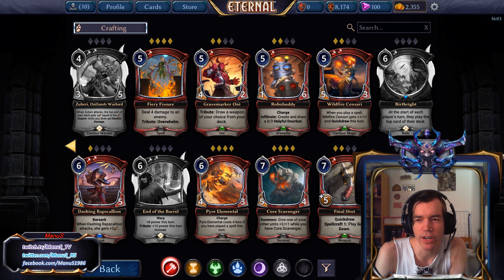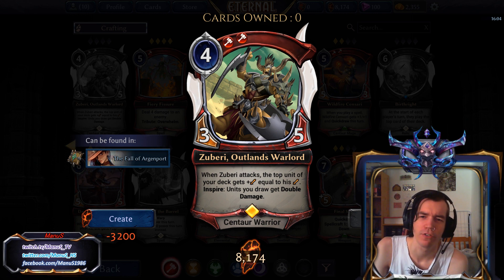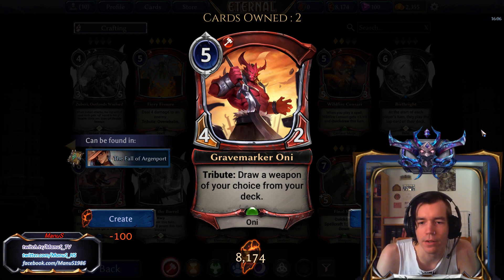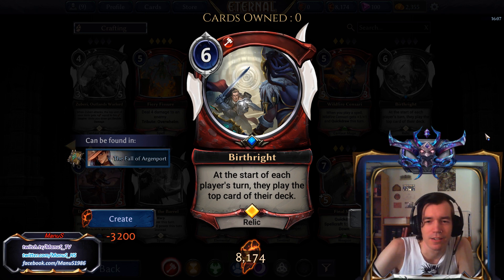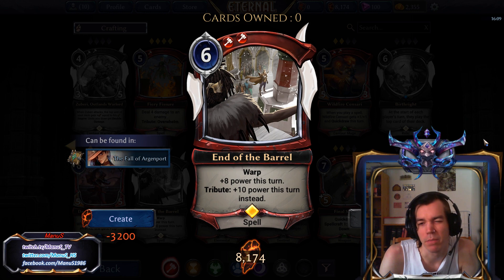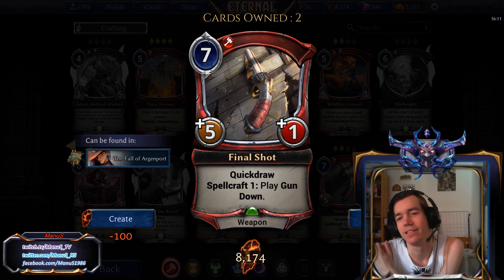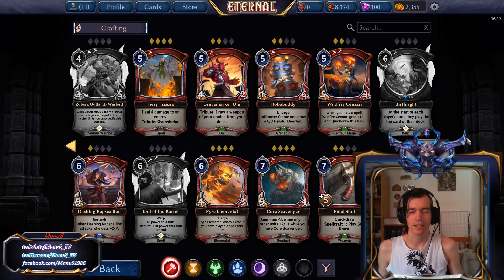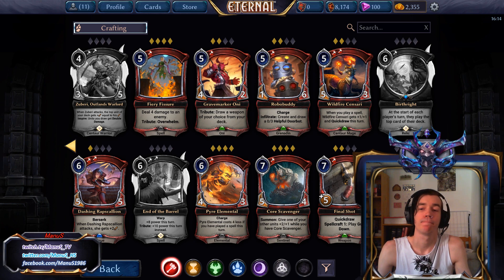Eternal Set Review - The Fall of Argenport: Fire | Part 4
Part 4 of my review for all Fire cards from the latest set The Fall of Argenport for constructed and limited.